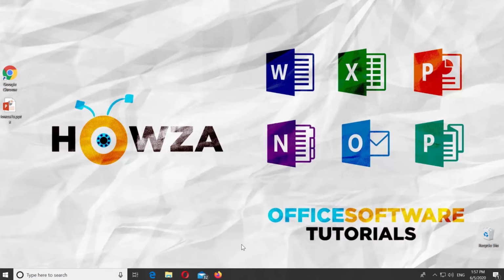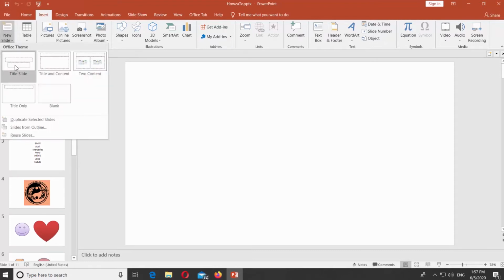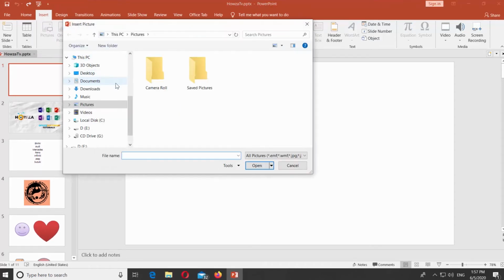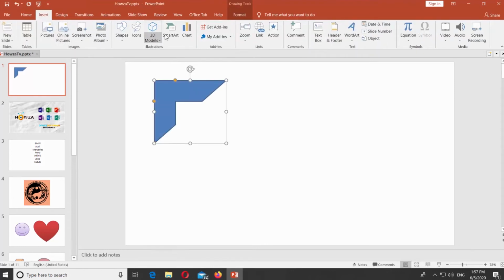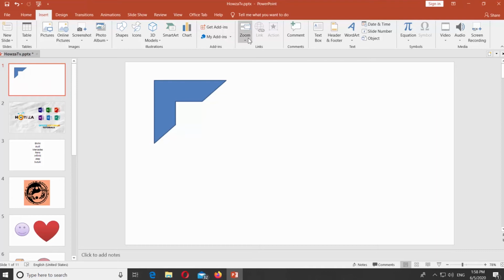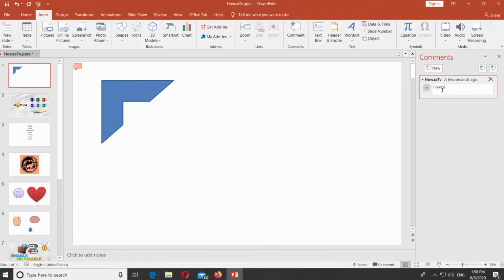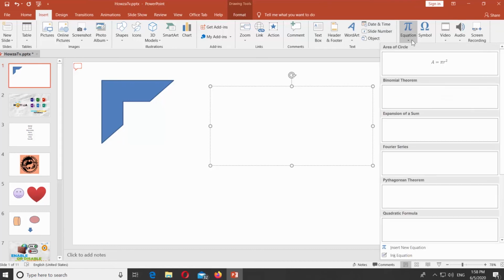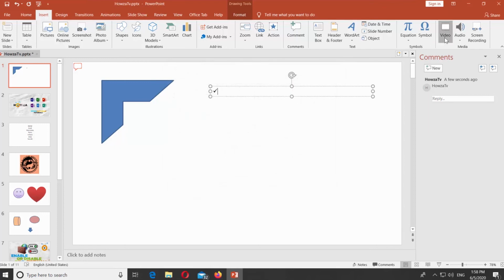How to Insert Ribbon in PowerPoint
In today's lesson, you will learn how to use Insert tab in PowerPoint.
Open PowerPoint.
Go to Insert tab. You can see it has many different options.
If you click on New Slide, you can create a new slide using different drafts.
You can also create or Insert a Table. Click on Table at the top panel. You can create a table, insert it or Draw.
The next block is Images. You can Insert pictures, online pictures, make a screenshot or add a photo album.
There is Illustrations block. Here you can draw shapes, insert icons, 3d models. You can add SmartArt or Charts.
You can insert Add-ins through Insert tab.
The next block is Links. You have Zoom, Link and Action options.
You can add Comments through Insert tab.
Up next is the Text block. You have different options to add text to the slide: text box, Header & Footer, WordArt. You can also add Date and time, Slide number and object.
You can also Insert Equation and Symbols through Insert tab.
The last block is Media. You can insert Video, Audio or start the screen recording.